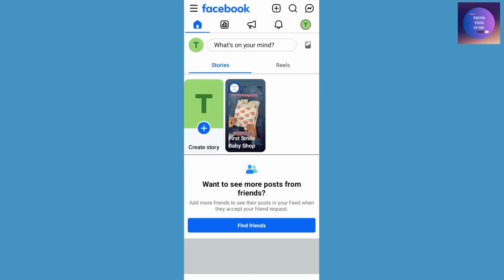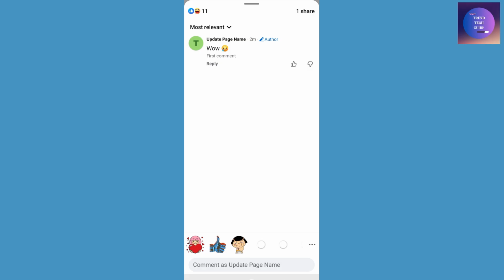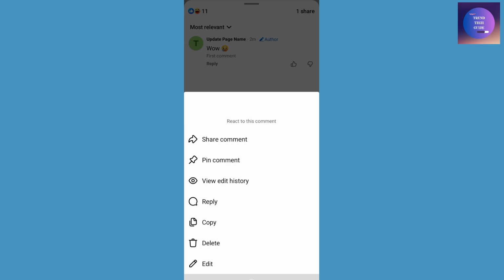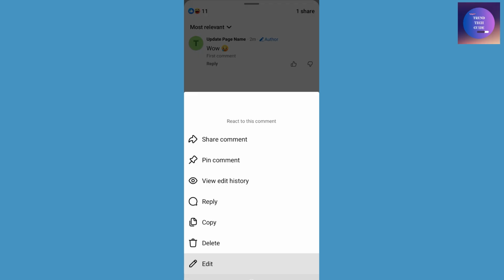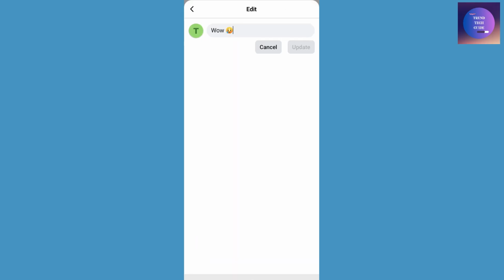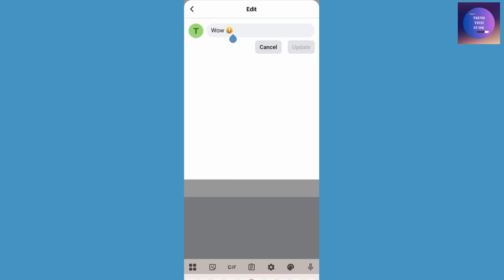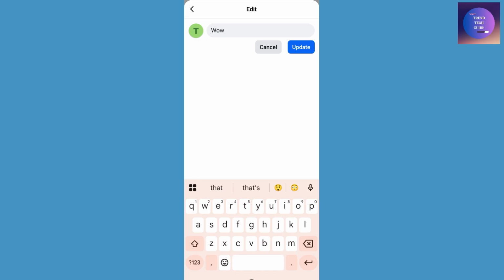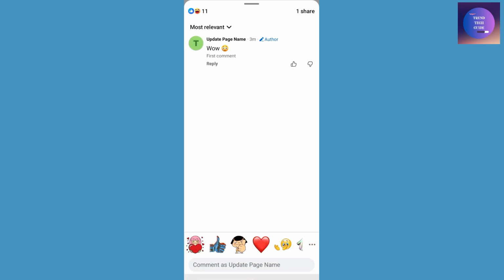How to Edit Comments on Facebook (Quick & Simple) | Change Comment After Posting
Want to know how to edit comments on Facebook after posting? In this video, I’ll show you a simple step-by-step guide to edit your Facebook comments quickly and easily.

Facebook allows you to update your comments anytime, whether you want to fix a mistake, add something new, or completely change your message. This tutorial works on both mobile and desktop, so you can follow along no matter what device you’re using.

In this video, you’ll learn:
- How to edit a comment on Facebook
- How to change your comment after posting
- How to edit comments on Facebook mobile app
- Quick tips to fix or update your comment easily